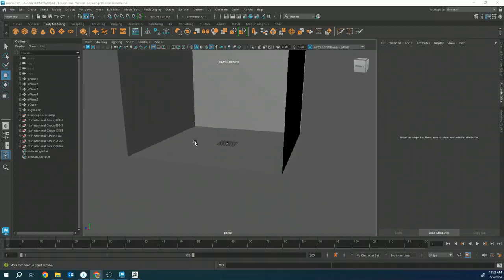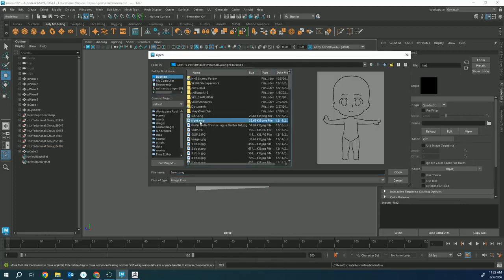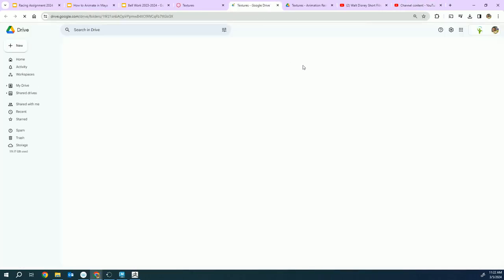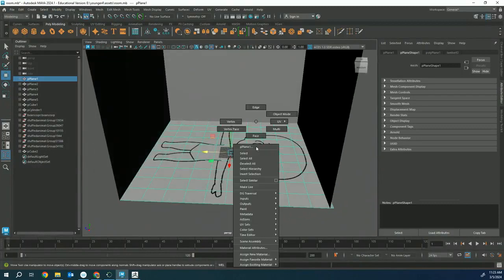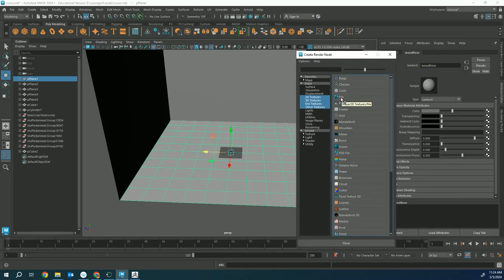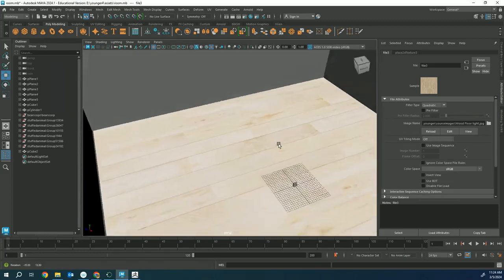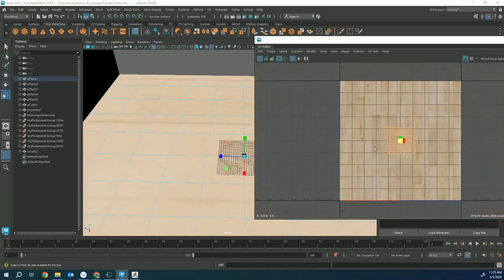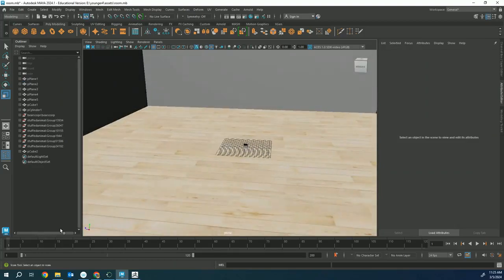How to Import images as Textures onto Maya Models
How to import image textures on to Maya models.